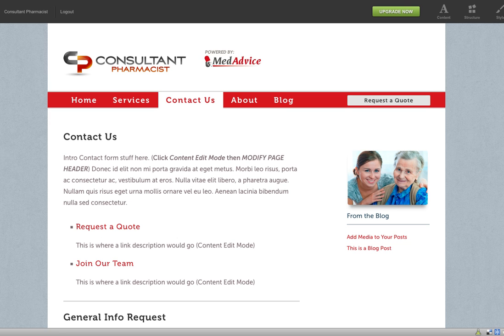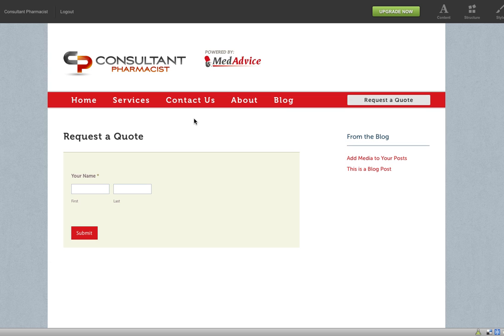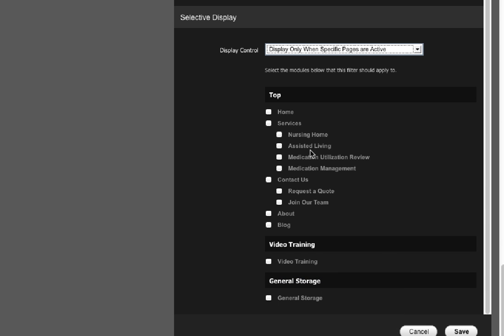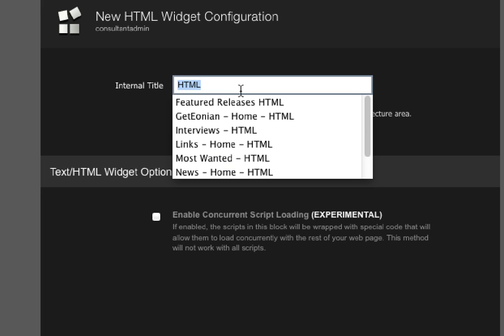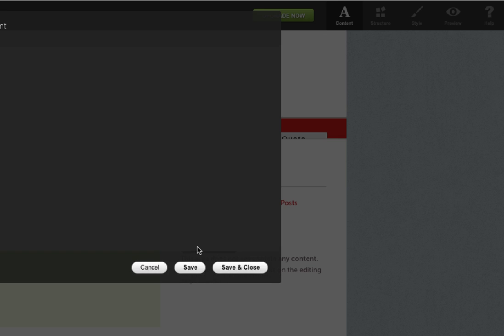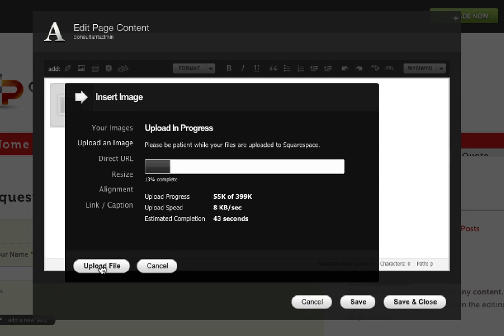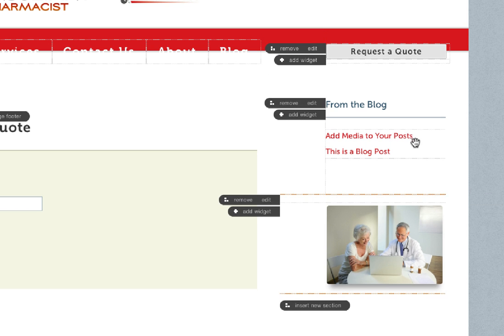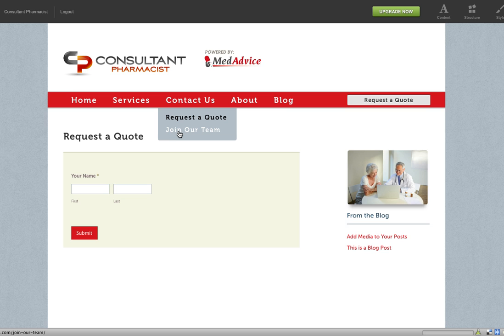Adding a Sidebar HTML Widget in Squarespace and uploading an image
A client tutorial on how to [1] Add a "Section" to the sidebar of a [2] selected page. Then adding [3] an HTML Widget to the section, then [4] uploading an image to the widget.